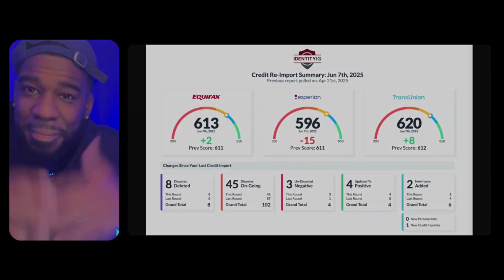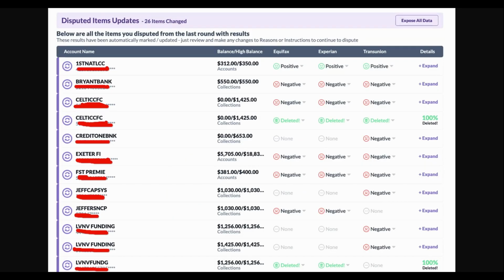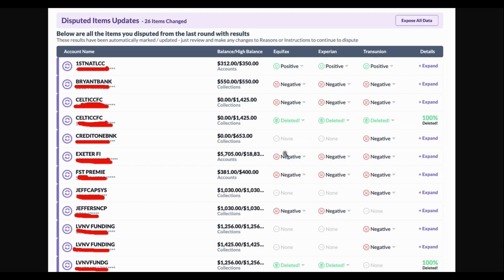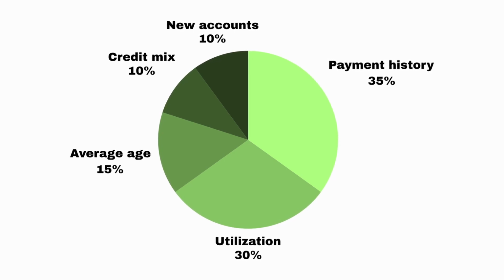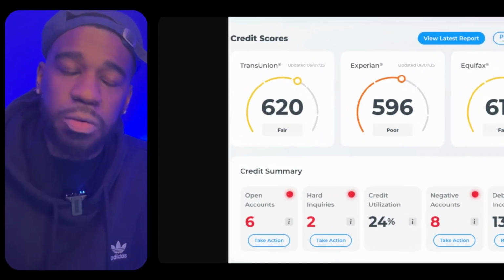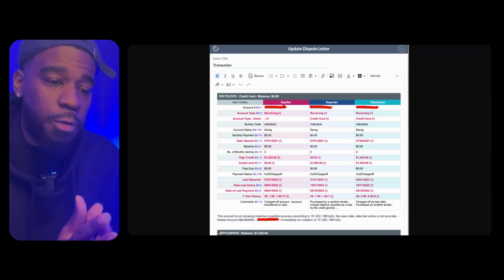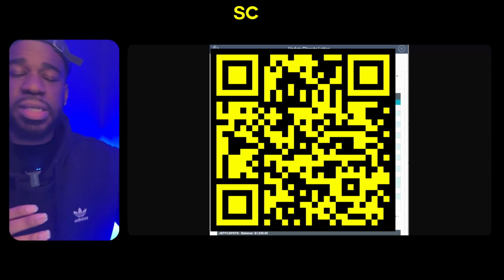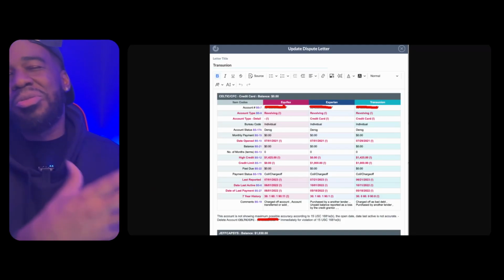How We Got 8 Bad Marks Off This Credit Report Fast!